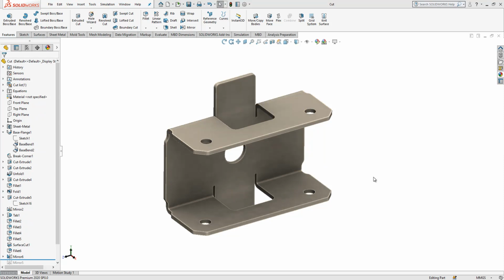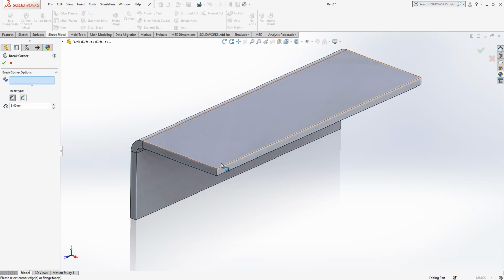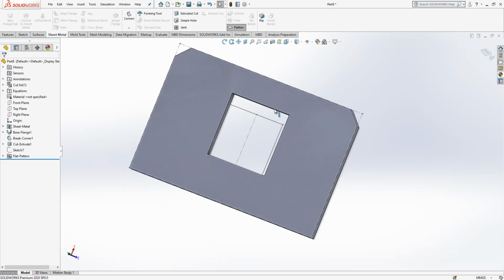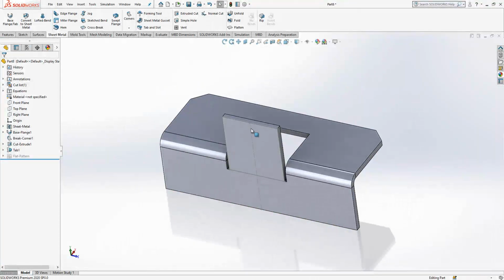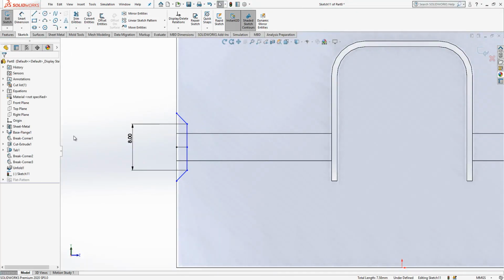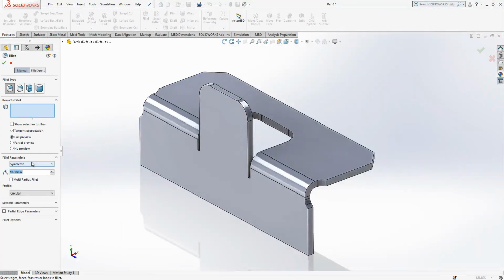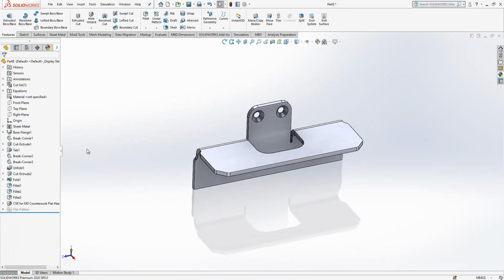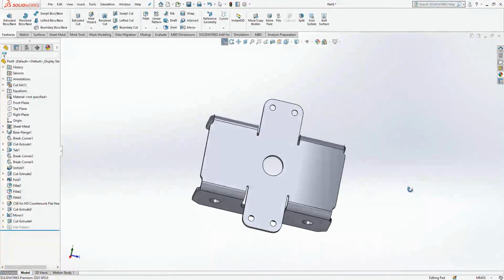Advanced Sheet Metal - SolidWorks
Learn Sheet Metal Modeling in Solidworks

Some commands used in the video

Sheet Metal Tab
Base Tab
Tab
Cut
Unfold
Hole Wizard
Mirror
Fold
Flatten